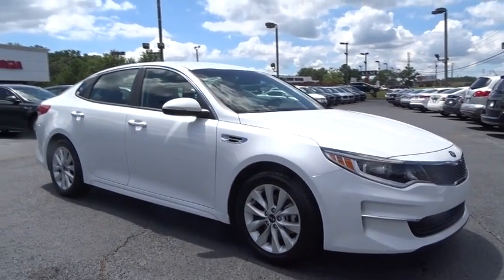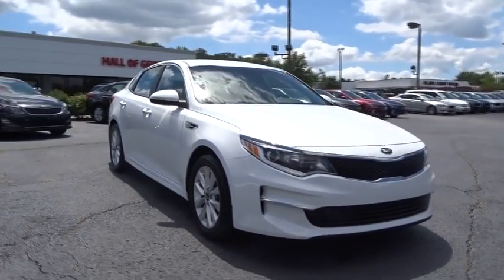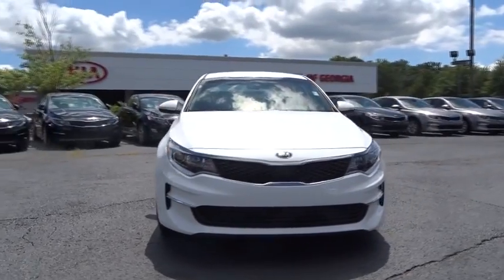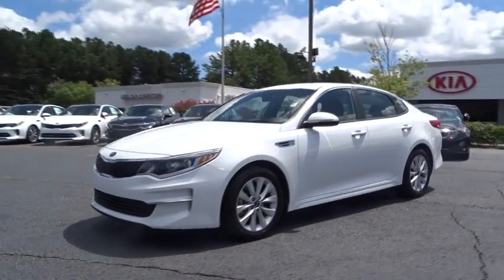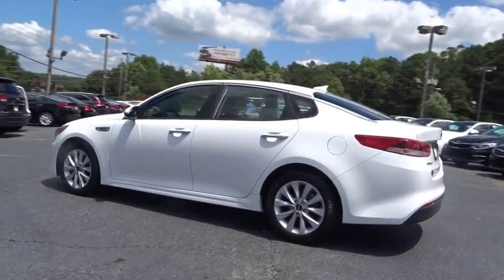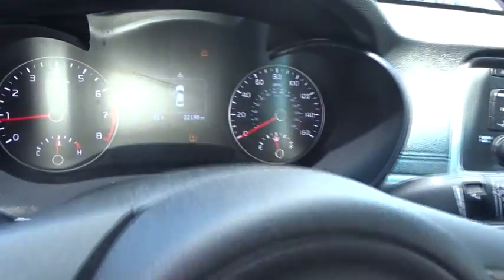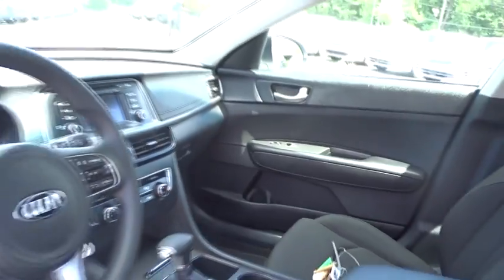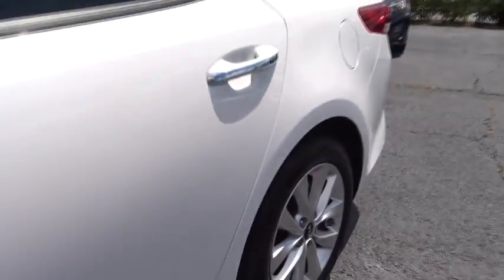2016 Kia Optima Johns Creek, Buford, Athens, Duluth, Gainesville, GA K4870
2016 Kia Optima

4180 Buford Drive (Hwy 20)

2016 Kia Optima, ONE OWNER, CLEAN CARFAX !!!, And KIA Certified*. Cloth. Wow! Where do I start?! Your lucky day! Please don't hesitate to give us a call! We value you as a customer and would love the chance to get you in this fantastic-looking 2016 Kia Optima. This great Kia is one of the most sought after used vehicles on the market because it NEVER lets owners down. This car is nicely equipped with features such as 2016 Kia Optima, Cloth, KIA Certified*, and ONE OWNER, CLEAN CARFAX !!!.